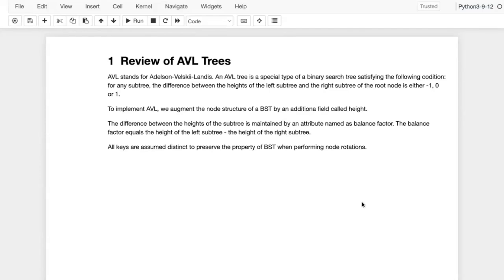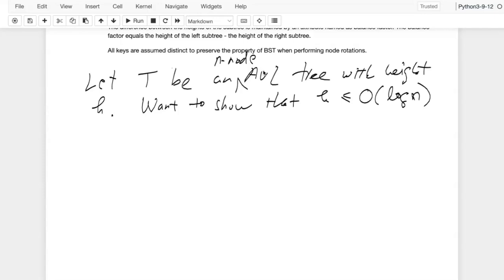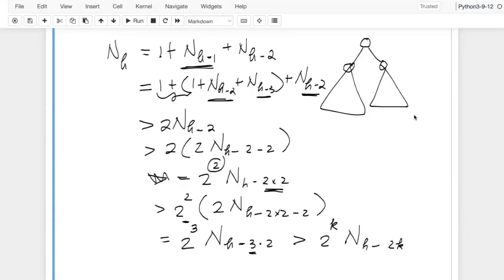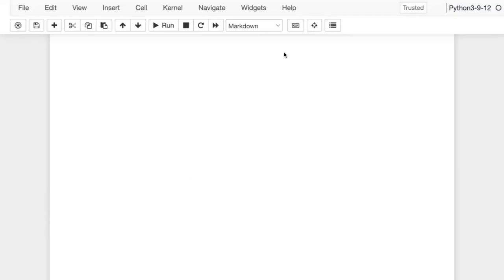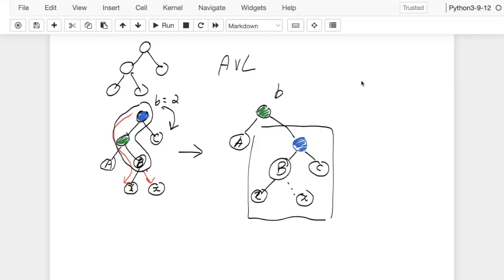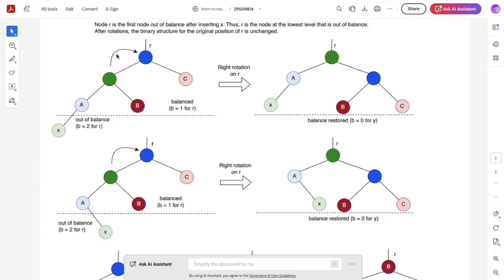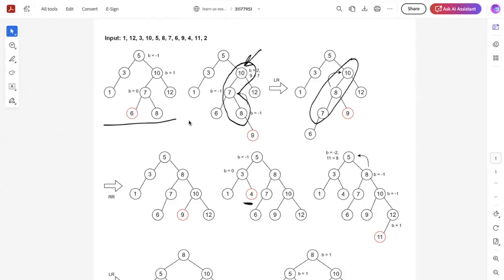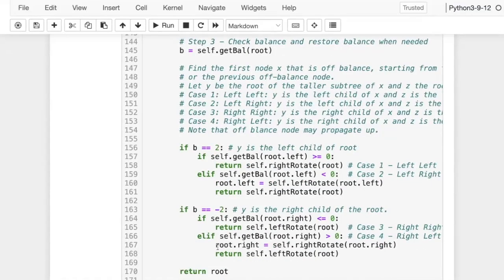AVL Trees Explained: Why They’re Balanced + How to Build One (with Python)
In this video, we break down why an AVL tree is a balanced binary search tree (height-balanced via balance factors in {-1, 0, +1}) and how to construct an AVL tree using insertions. You’ll see LL / RR single rotations and LR / RL double rotations, plus a clear Python implementation you can reuse.